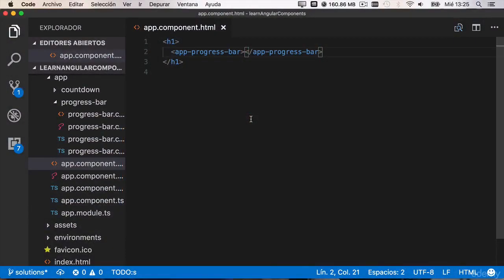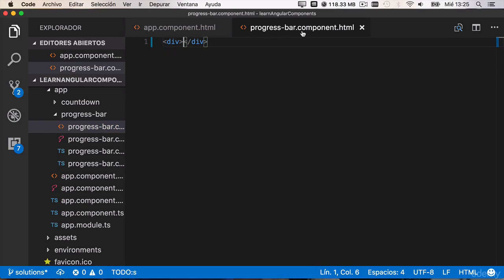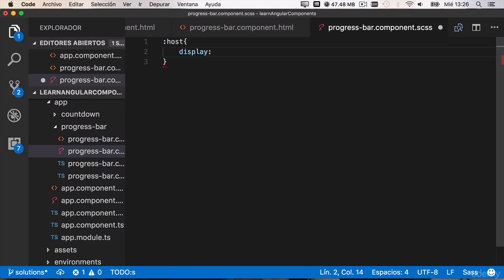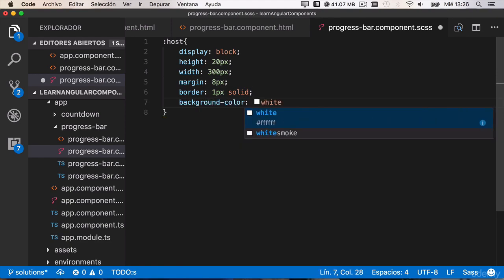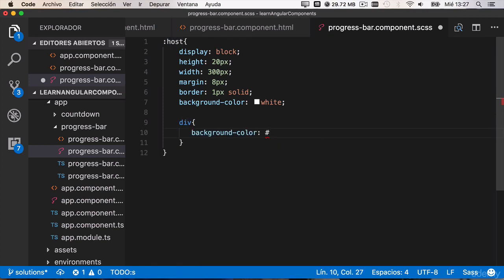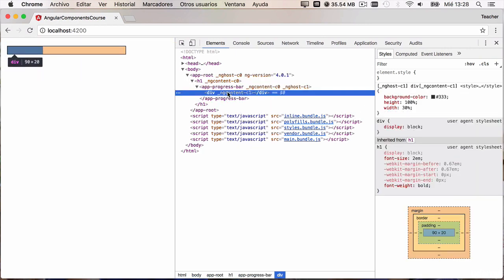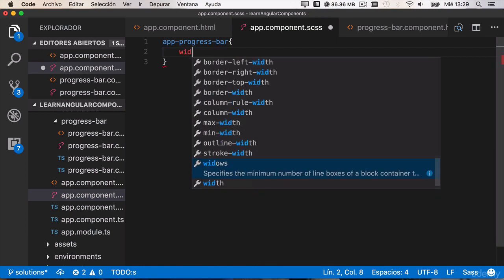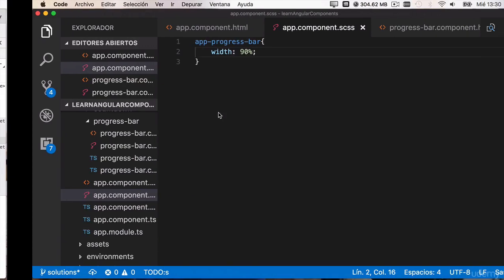005 Progress bar component Component styles host